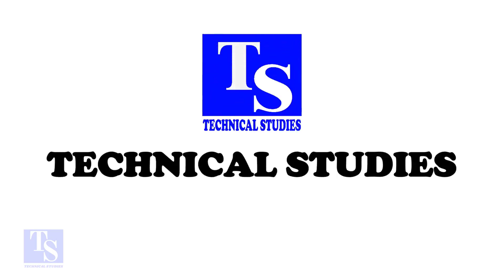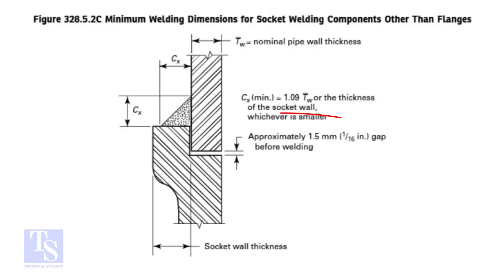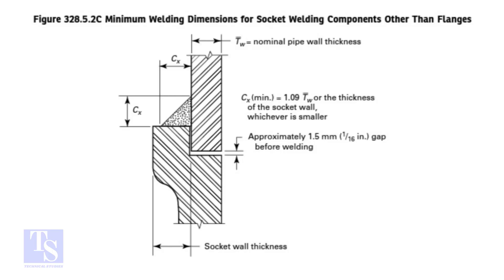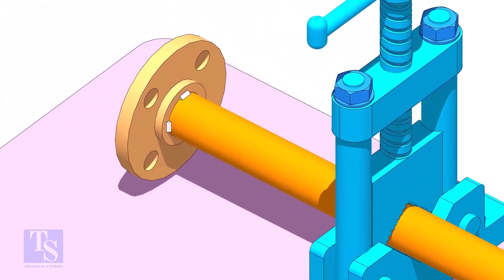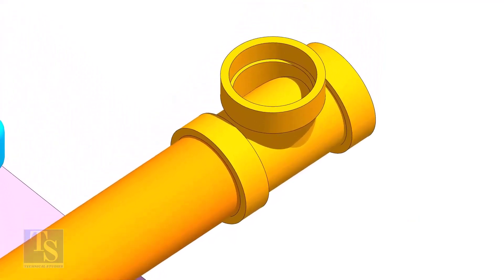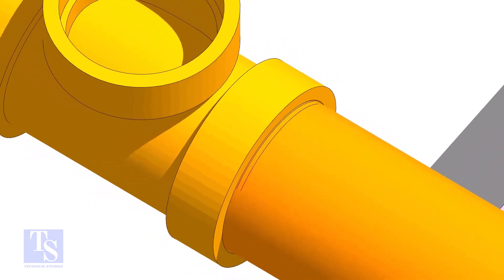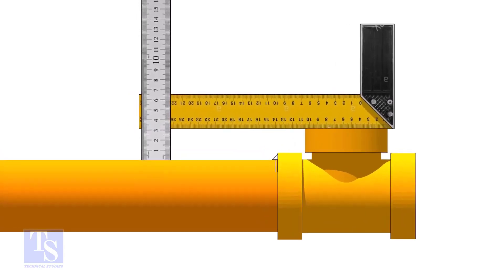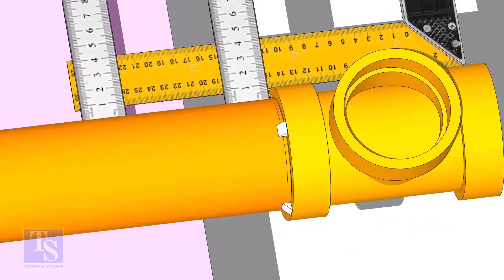Piping pipe socket weld fit up tutorial for beginners.